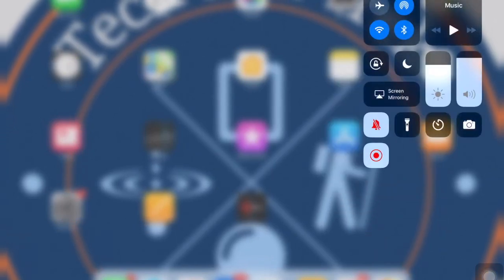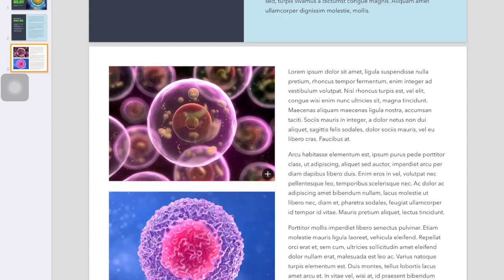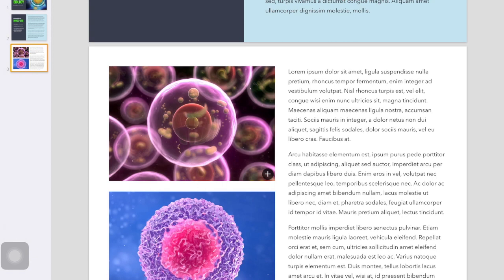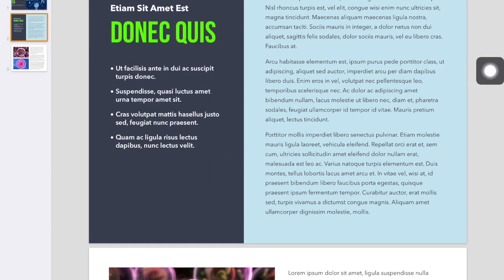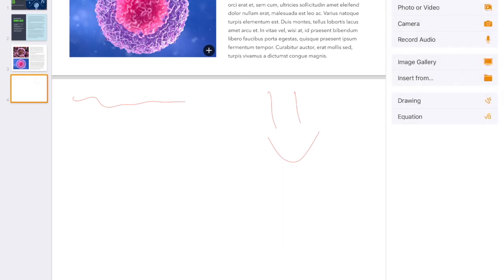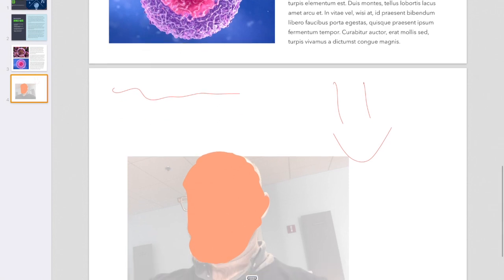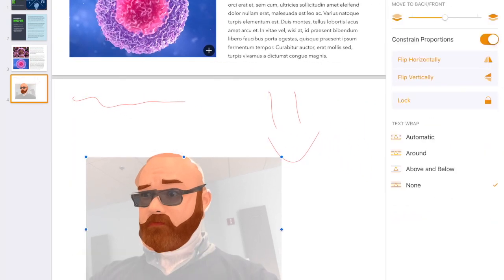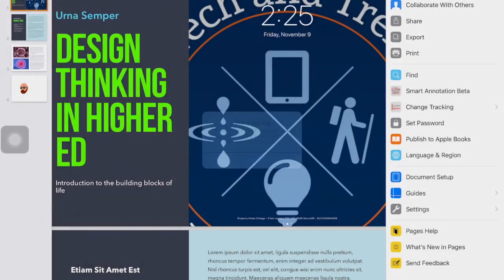Publishing an ibook or ebook from Pages on iOS iPad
This video is about Publishing an ibook or ebook from Pages on iOS iPad